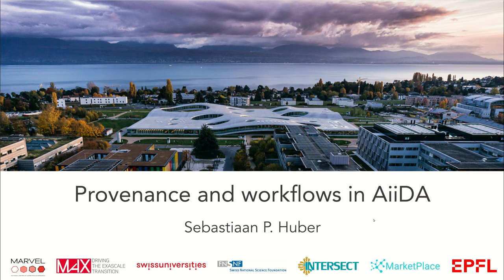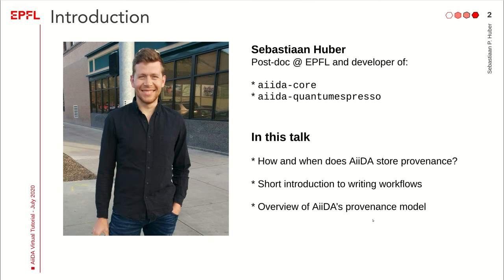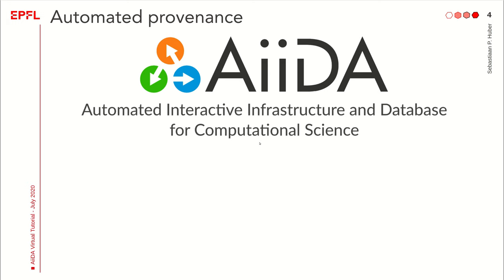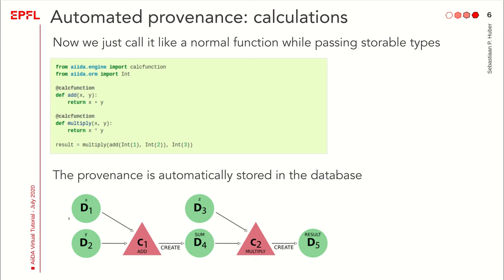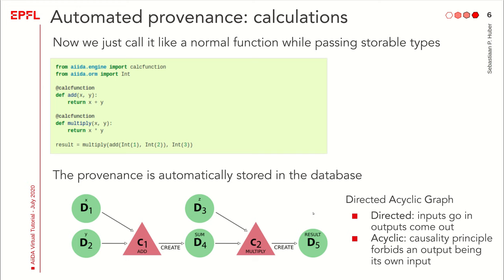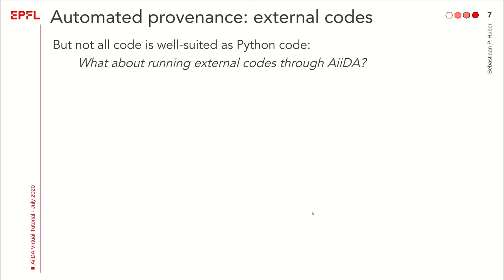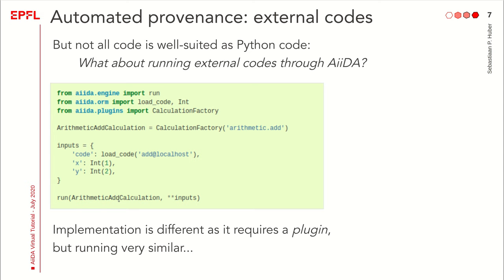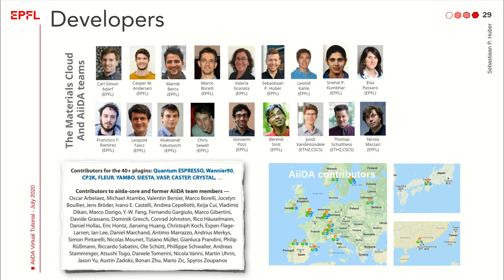Provenance and workflows in AiiDA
Sebastiaan Huber gives an introduction to AiiDA's provenance model and workflow system.